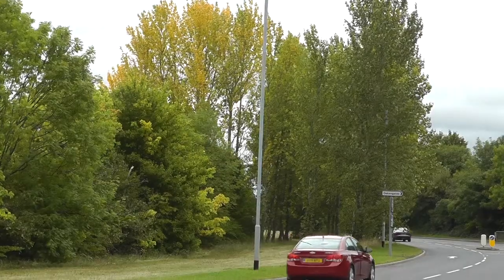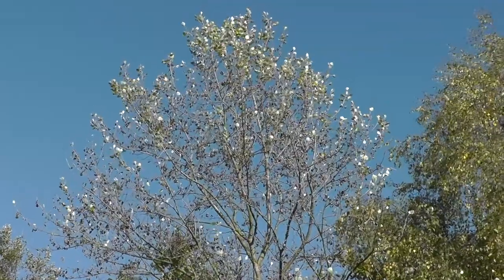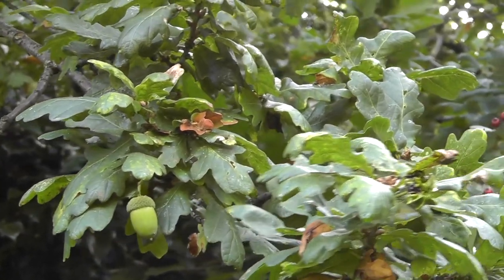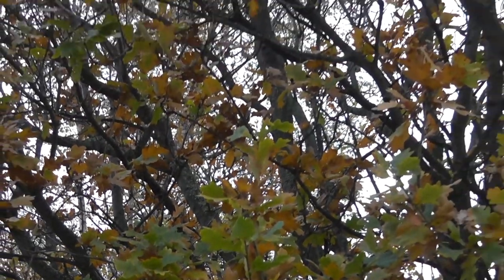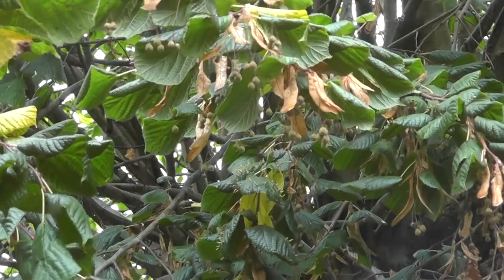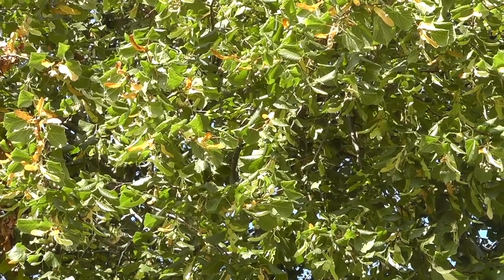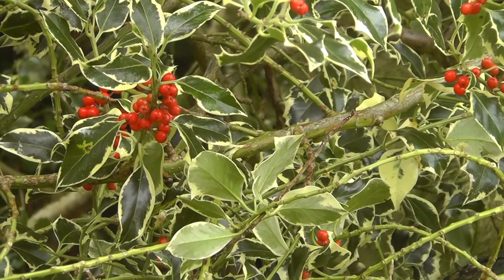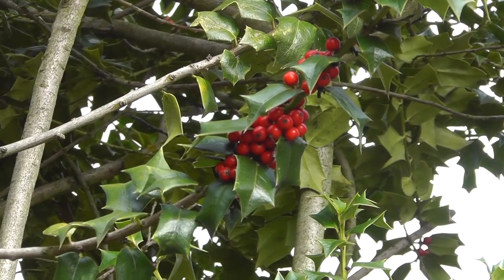British Trees - Part 15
This video is about British Trees - Part 15